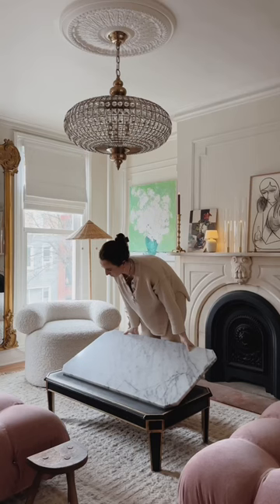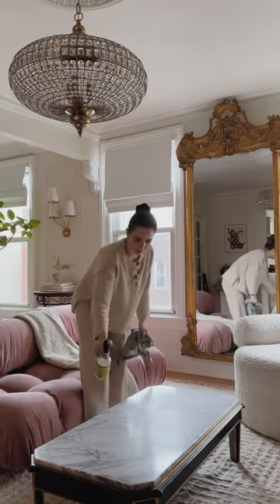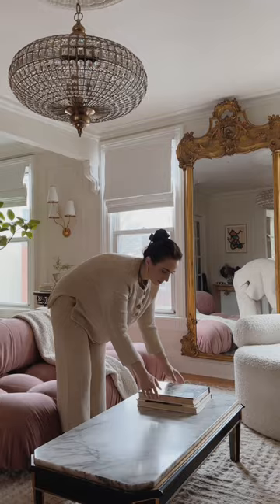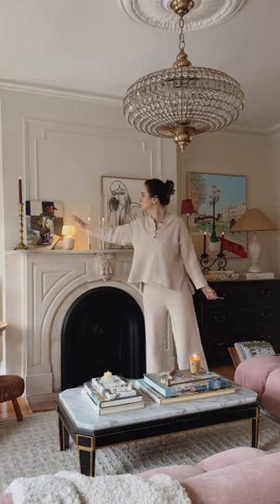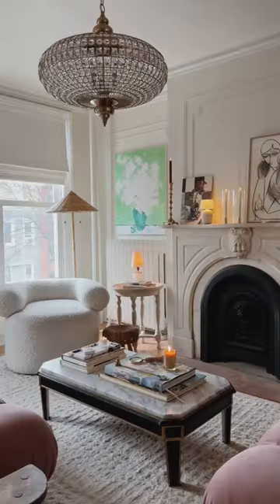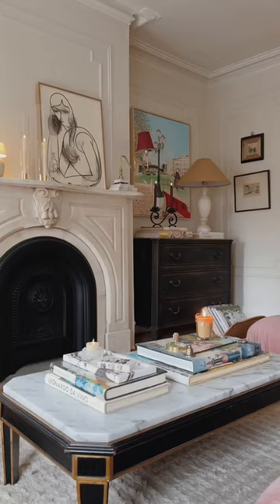picking up a vintage coffee table i won in an online auction